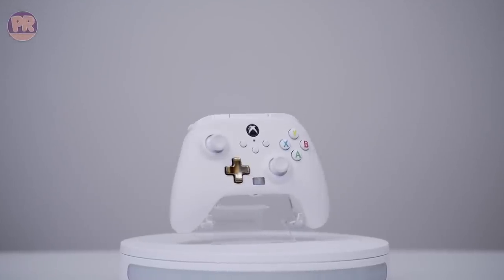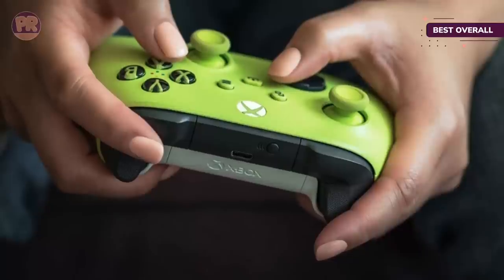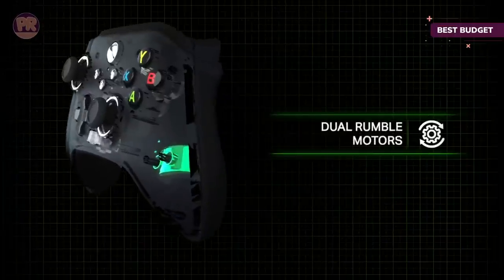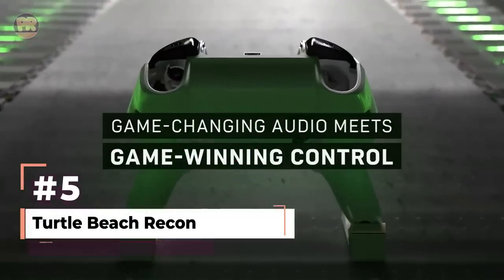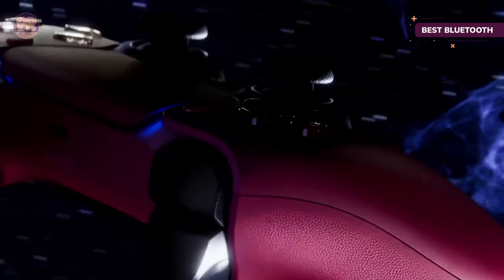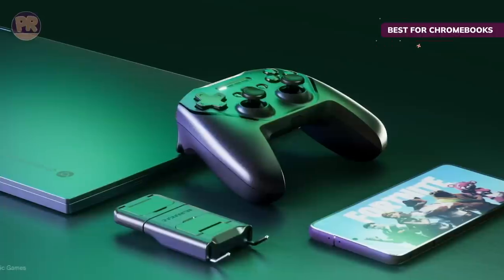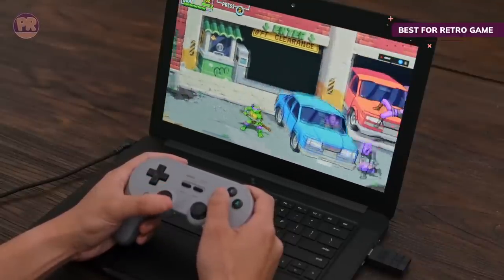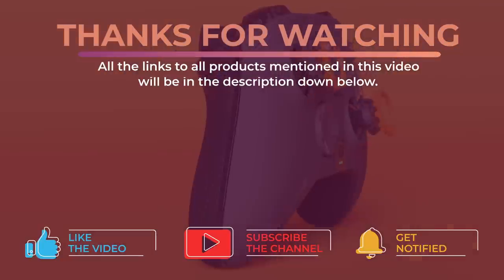Best PC Controller - Top 10 Best PC Controllers in 2023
Choosing the best pc controller can be hard, especially with so many options available in the market, and you may get puzzled and confused about which pc controller is best for your needs. Well, in this video, we have compiled a list of the top-rated pc controllers available in the market today. We considered many factors including features, quality, and value, to narrow down our final picks for the top 10 best pc controllers available now.

👇 Links to the Best PC Controllers We Mentioned in This Video:
#1.  Xbox Core Wireless Controller
#2.  Scuf Instinct Pro
#3.  PowerA Enhanced Wired Controller
#4.  Logitech F310
#5.  Turtle Beach Recon Controller
#6.  Sony DualSense Controller
#7.  Xbox Elite Series 2
#8.  SteelSeries Stratus+
#9.  8Bitdo Pro 2
#10.  Razer Wolverine V2 Chroma

Chapters:
00:00 - Introduction
00:37 - Best PC Controller Overall
01:42 - Runner-Up
02:20 - Best Budget PC Controller
03:17 - Best Ultra Cheap PC Controller
04:05 - Best Wired PC Controller
04:57 - Best Bluetooth PC Controller
05:49 - Best High-End PC Controller
06:36 - Best PC Controller for Chromebooks
07:26 - Best PC Controller for Retro Game
08:22 - Best RGB PC Controller

We made this list based on hours of research and analyzing the opinions and criticisms of users and expert reviews, we were able to obtain a clearer vision of the best pc controllers in the market. We have listed them based in terms of quality, price, features, and more.

I hope you liked this video, and this information and options have helped you to know and select the right pc controller for your needs.